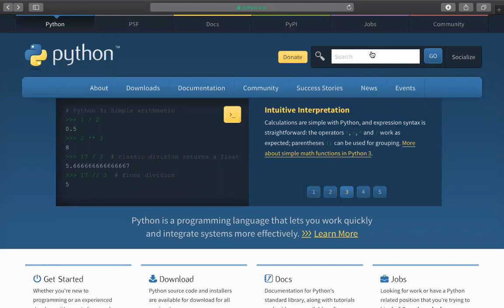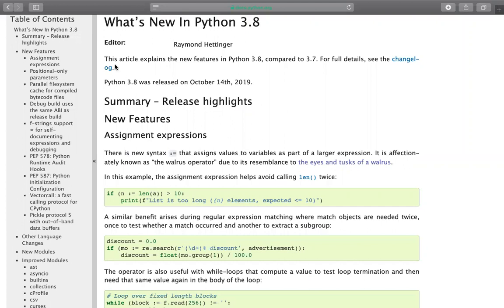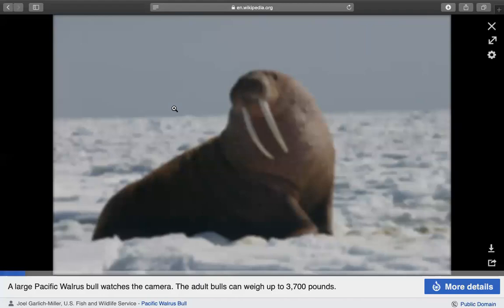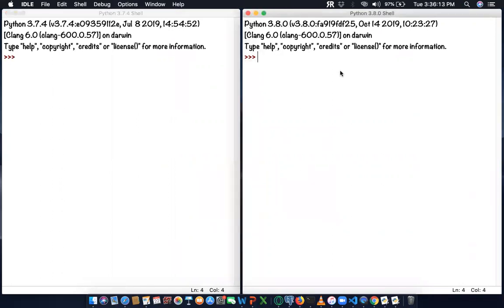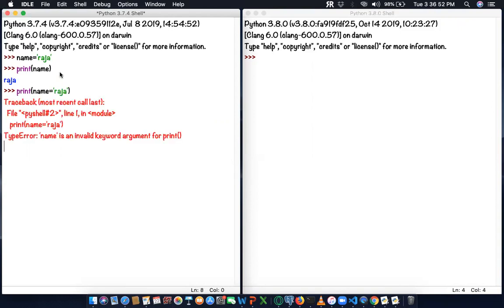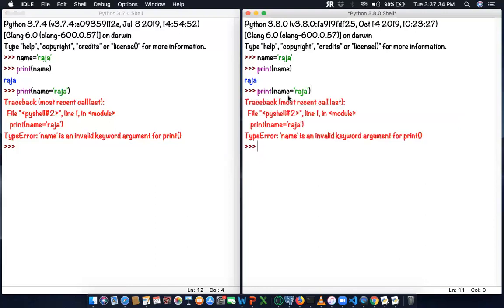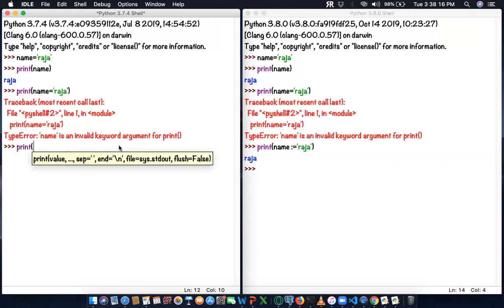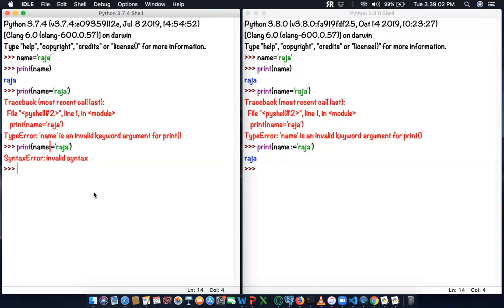Python 3.8 New Feature Walrus Operator ':='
Python 3.8 has been available in beta versions since June month, but on October 14th, 2019 the first official stable version is ready.

In this video, we are discussing about newly introduced operator :=.
It is affectionately known as “the walrus operator” due to its resemblance to the eyes and tusks of a walrus.